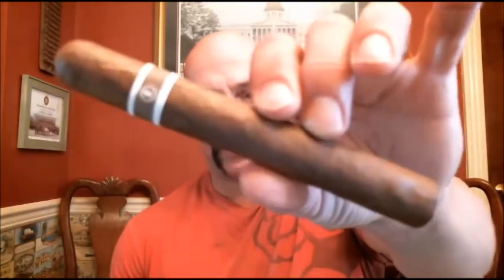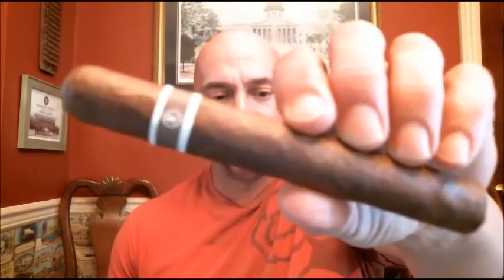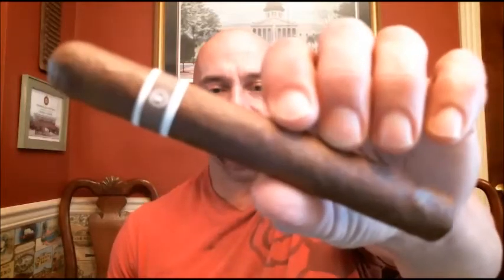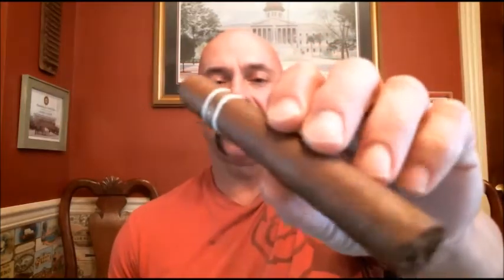Roma Craft CroMagnon Aquitaine Cranium